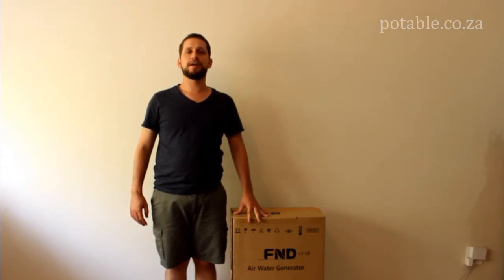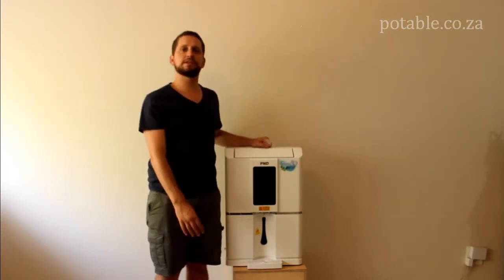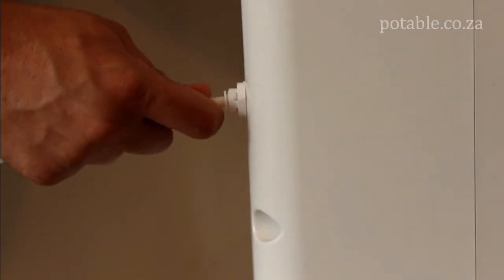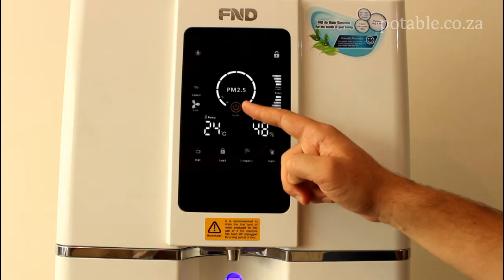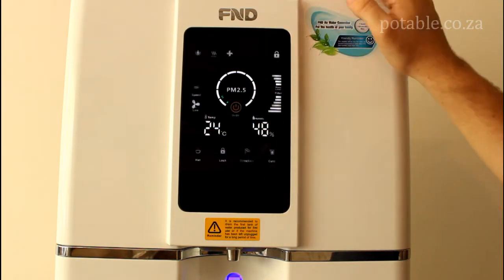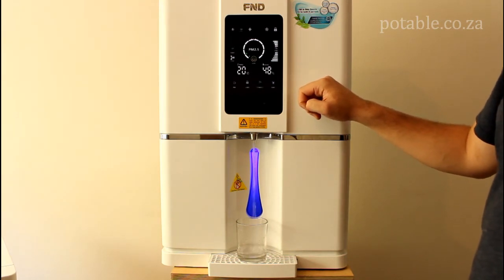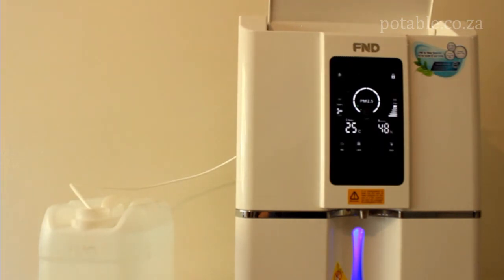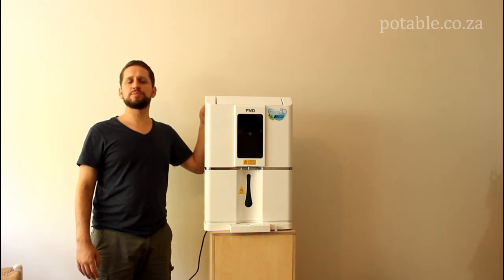F20 Unboxing - Makes Water From Air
Produces up to 20L per day!

An unboxing video of the Acquarias F20 Atmospheric Water Generator from FND. After unboxing it, Dylan demonstrates every detail of the unit.

potable.co.za/product/atmospheric-water-generator-turns-air-into-water/